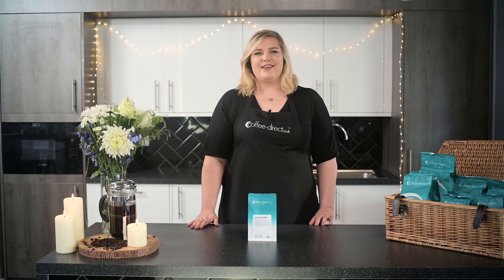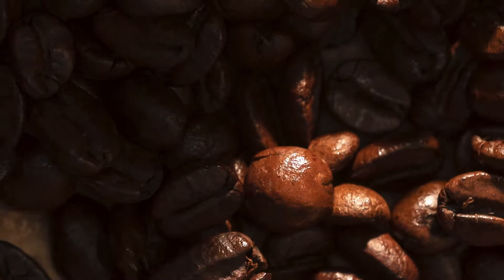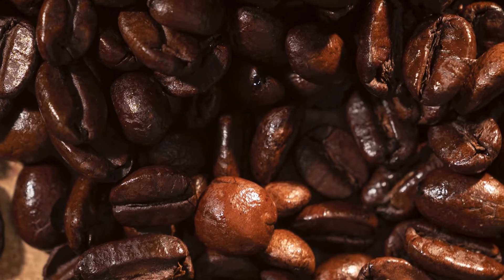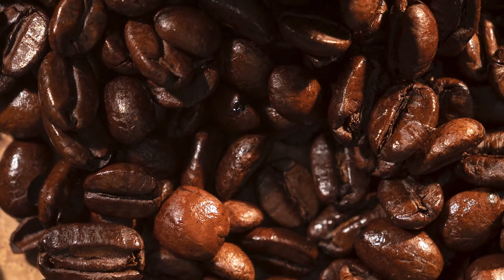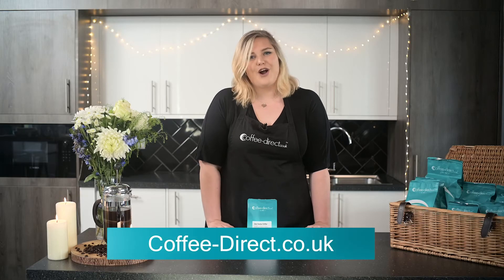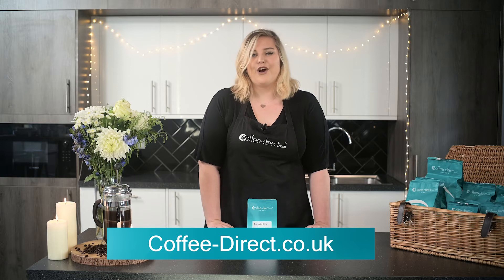Java Santos Coffee - Coffee-Direct.co.uk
This blend of Indonesian Java and Brazilian Santos is a strong, slightly sweet coffee that works perfectly with the light body and low acidity of Santos. This blend is best enjoyed as an espresso, but it also works very well in a cafetiere or as a base for your favourite filter coffees.